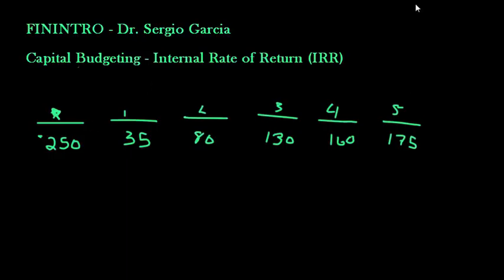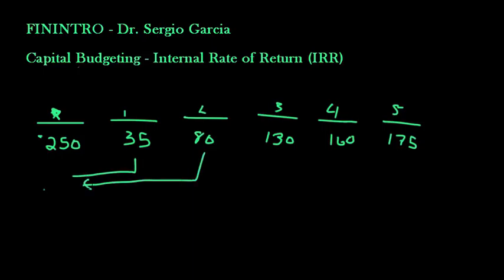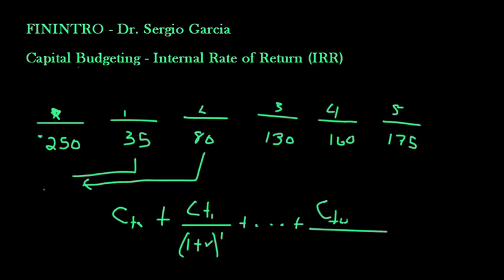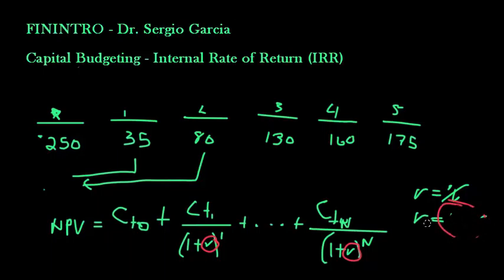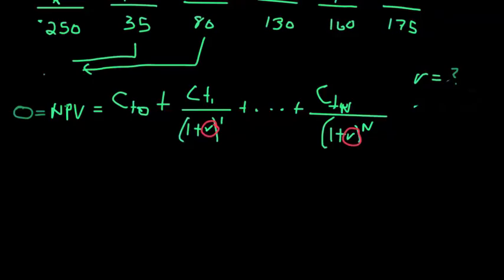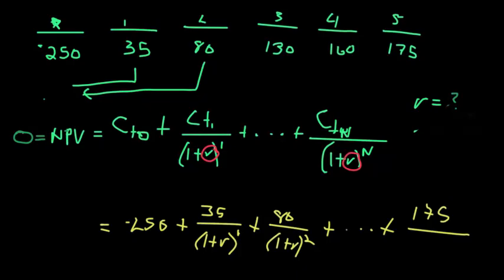finintro - microLecture 8.4 - Capital Budgeting - Internal Rate of return (IRR)